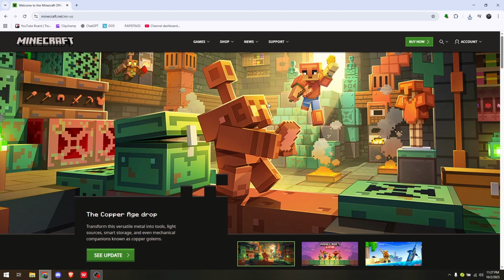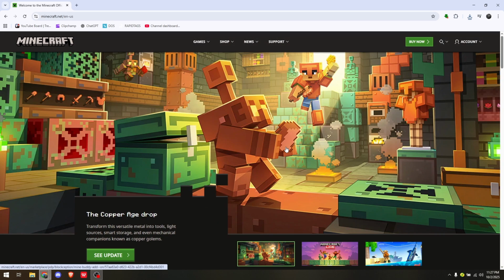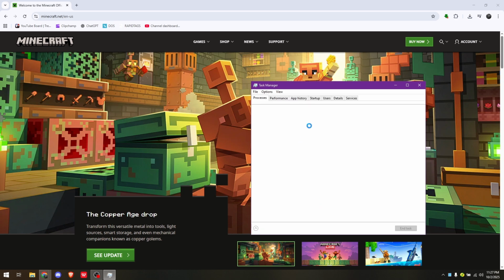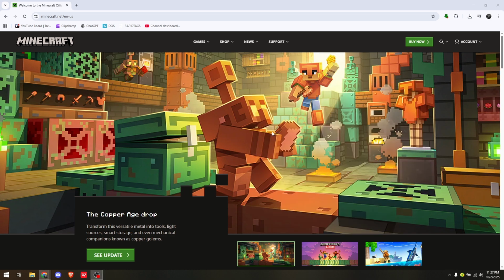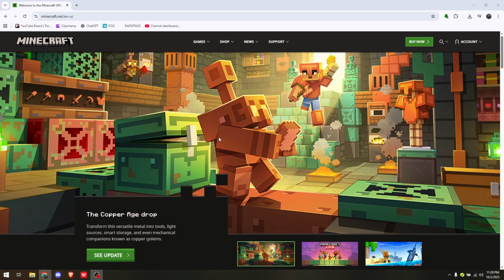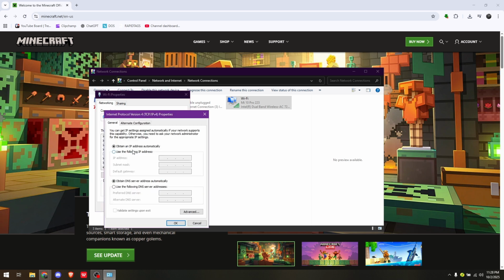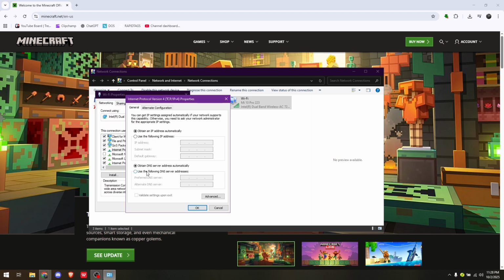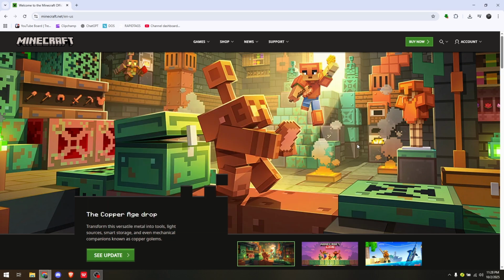FIX FAILED TO LOGIN INVALID SESSION (TRY RESTARTING YOUR GAME) MINECRAFT ERROR 2026! (EASY FIX)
In this video, I am going to show you how to fix failed to login invalid session Minecraft error. I will explain why the session error happens and how to solve it quickly. This guide will help you log in and play Minecraft without invalid session problems.